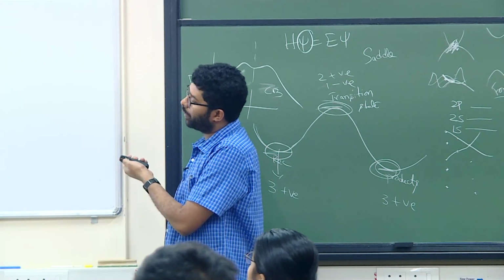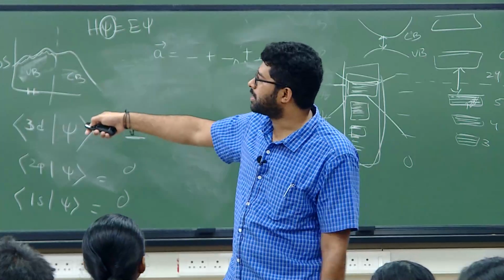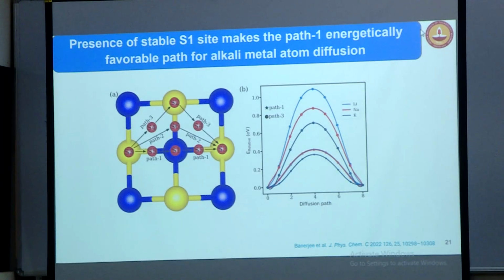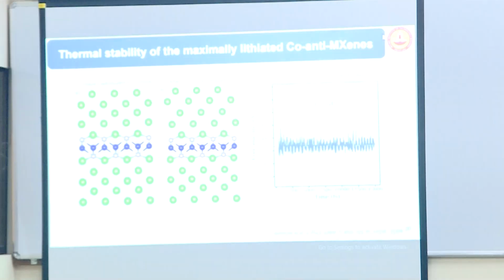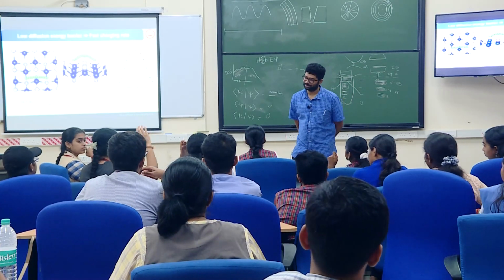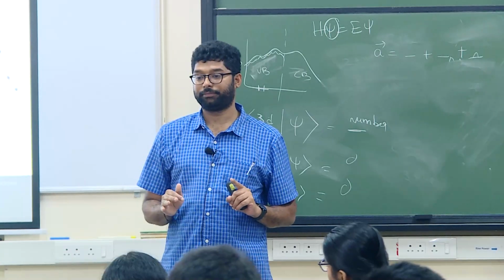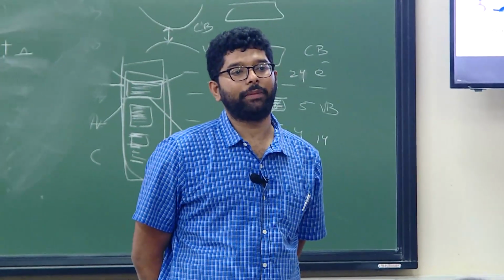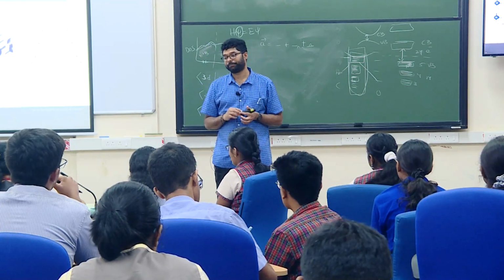Special Series Lecture_10